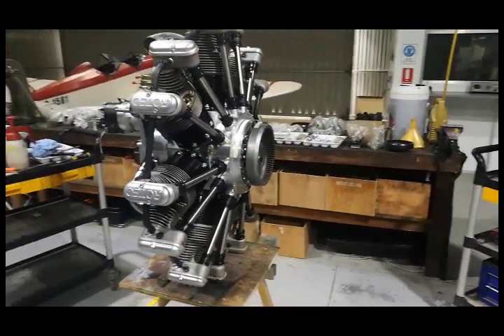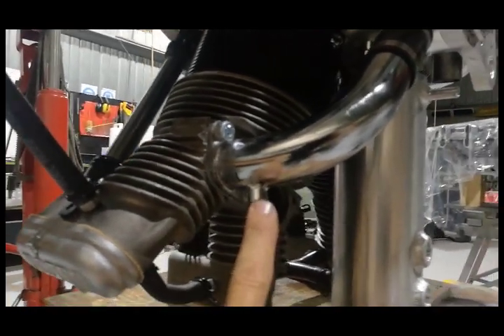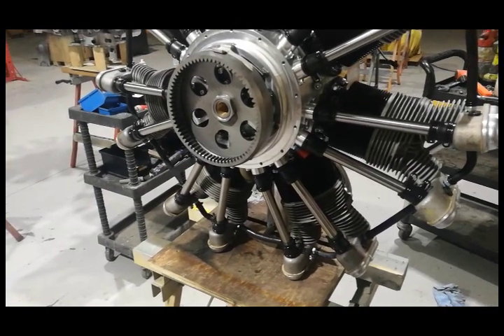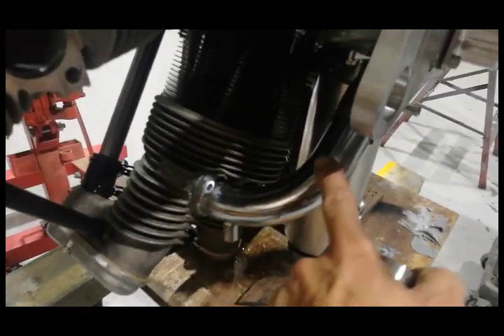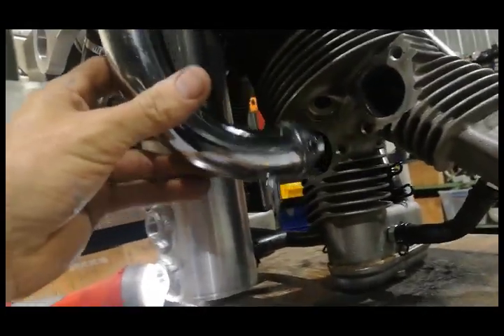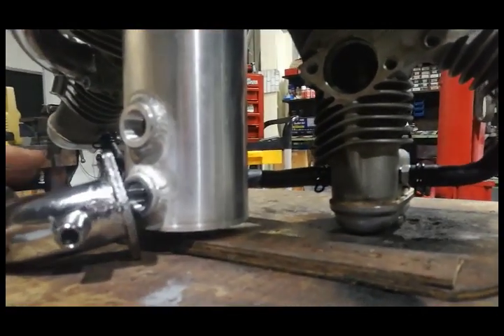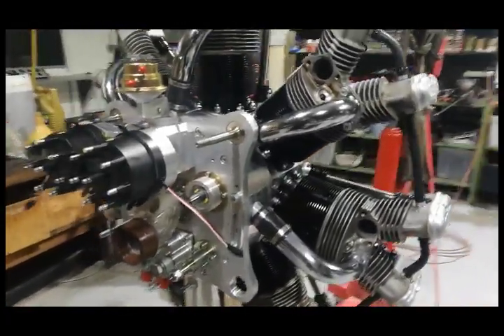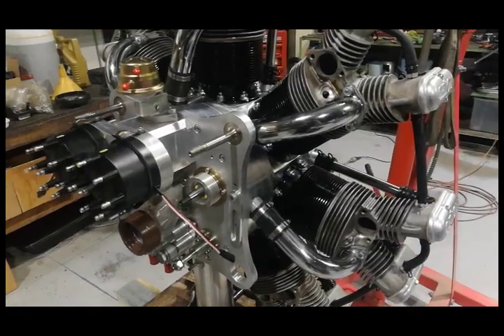Radial Hydraulic Lock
The typical radial piston engine can accumulate oil in the lower cylinders and intake pipes.  As liquids can not be compressed if this oil is not cleared before start up then significant engine damage can result.  Usually in the form of bent con rods!